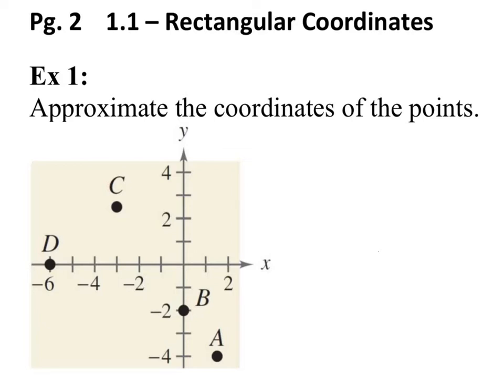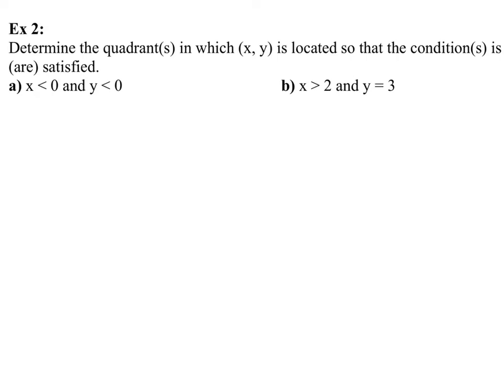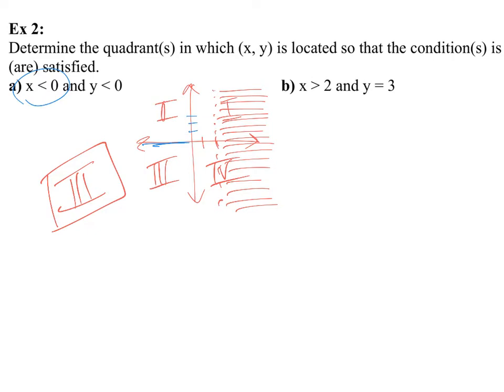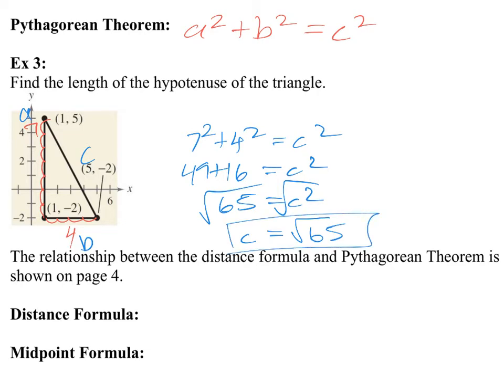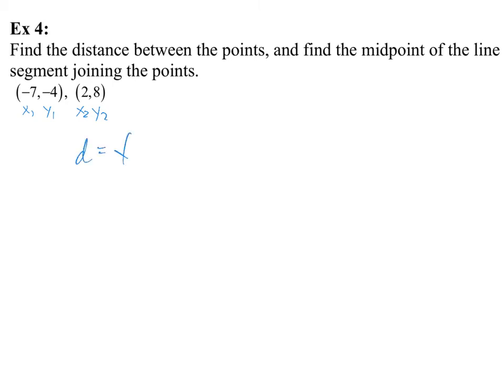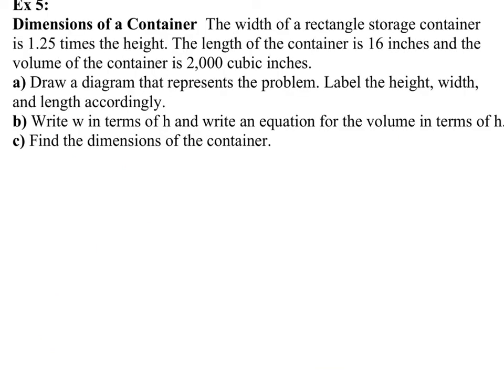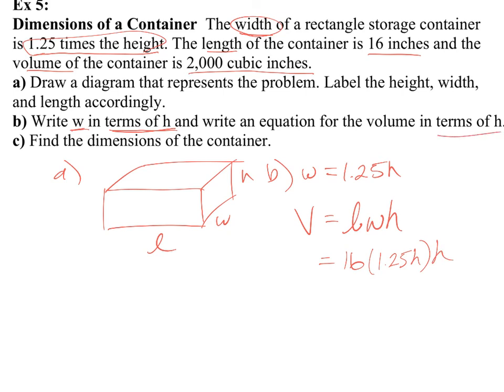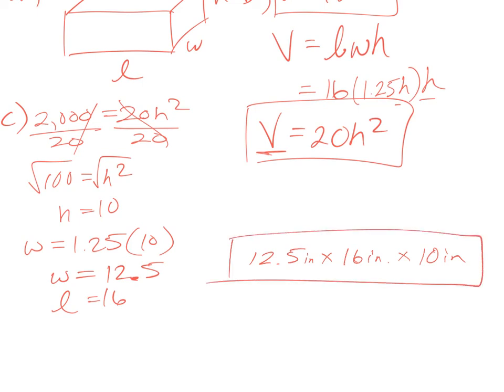Lesson 1.1 - Pre-Calculus